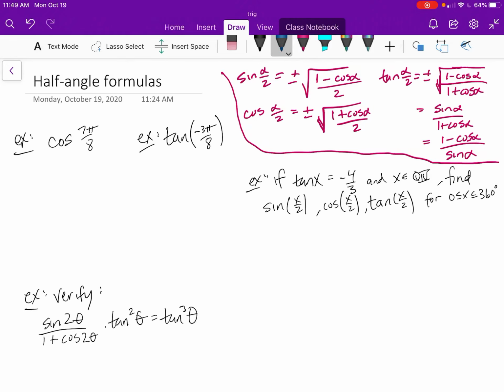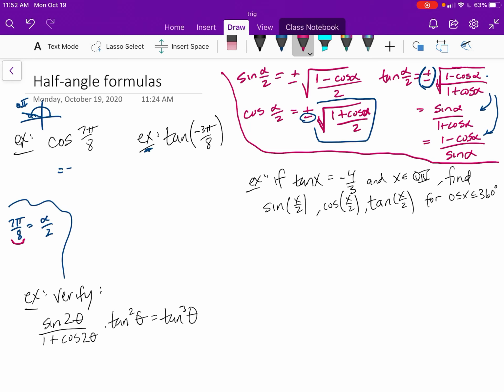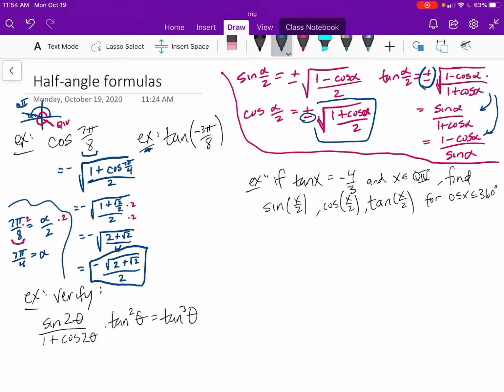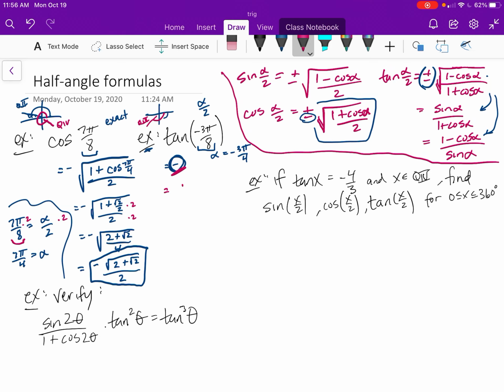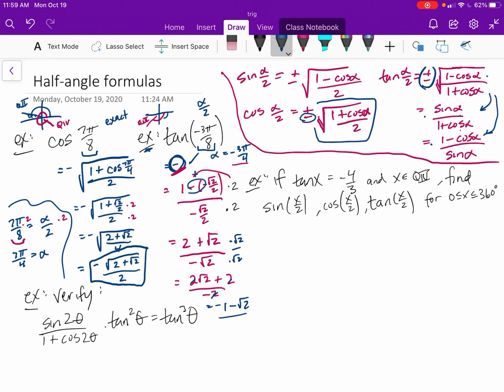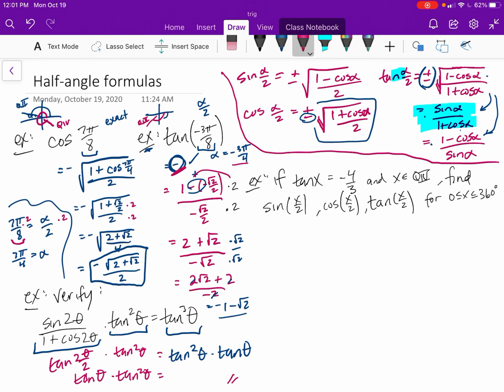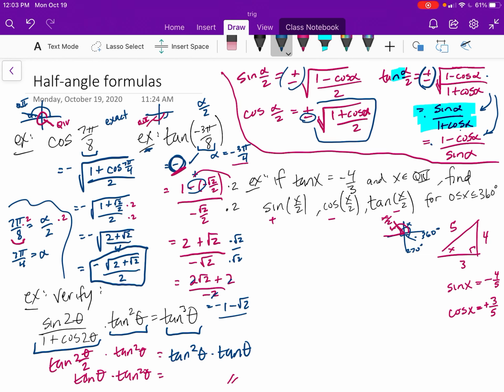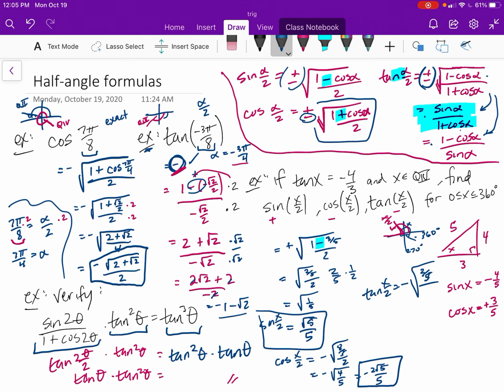Half angle formulas